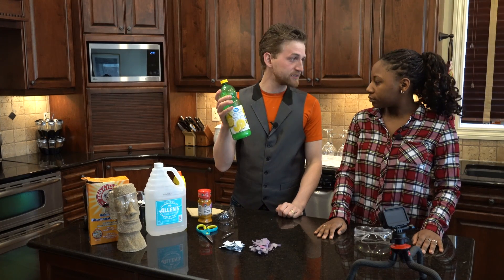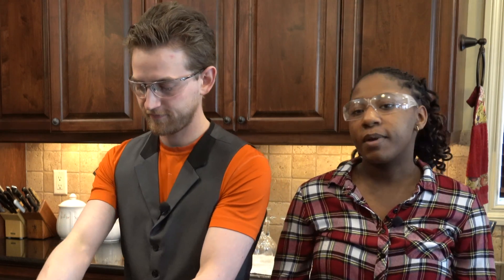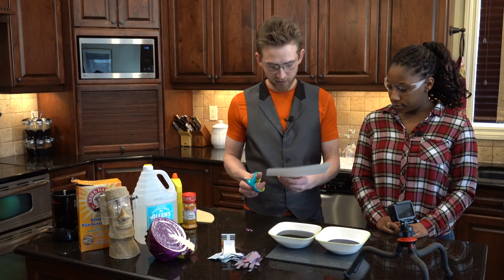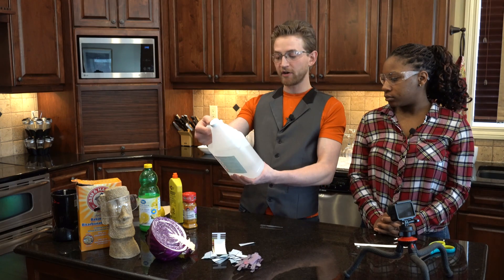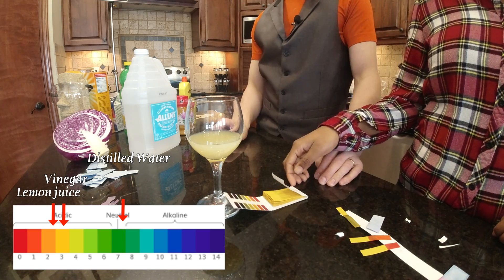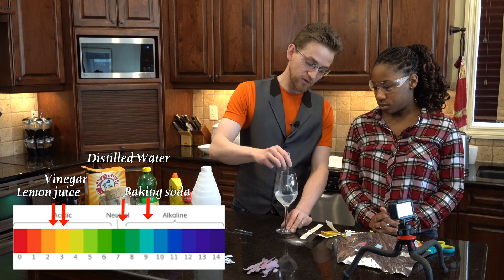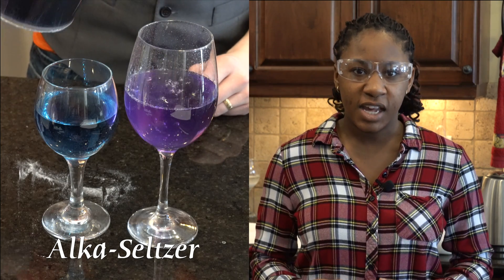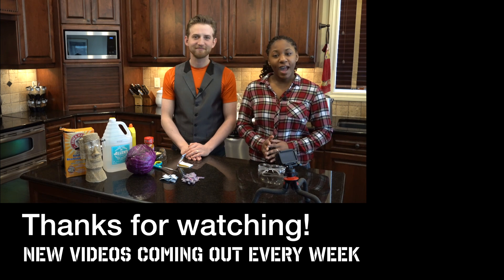DIY Litmus Paper! - Ph strips you can make at home. Science hacks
Litmus paper may not be super expensive, but why waste money when you can make it at home? In this litmus paper experiment we make our own ph paper, and then put it through a litmus test! (haha) Be sure to subscribe to stay up to date with Jonathan Allers and Destructive Creativity!

There are a few different ways to make DIY litmus paper, we take the two most commonly used methods using red cabbage, and then test them out on different acids and bases.

Litmus paper is used to determine whether a something is basic (Alkaline) or acidic. Using a PH scale, we can match the colors the paper turns and find out just how far up or down the ph scale it goes! We test our litmus paper in acid and base.

Destructive Creativity is dedicated to providing safe and fun science experiments for all ages over 13 years old. Please be safe, and have fun!